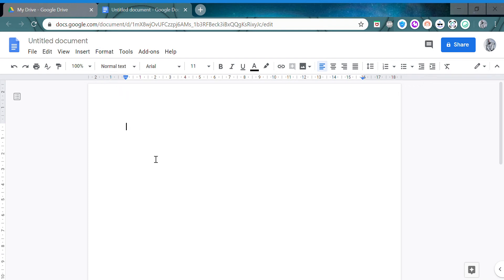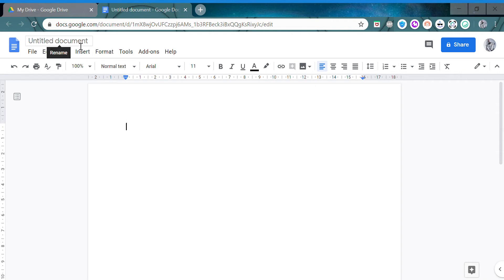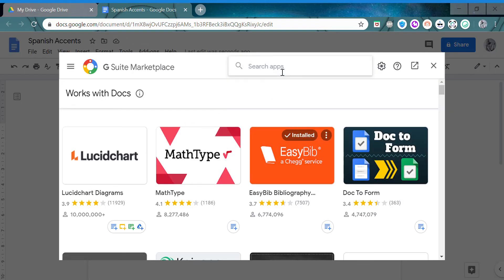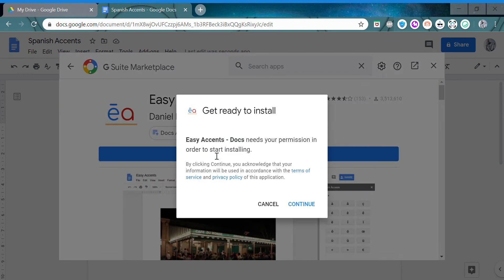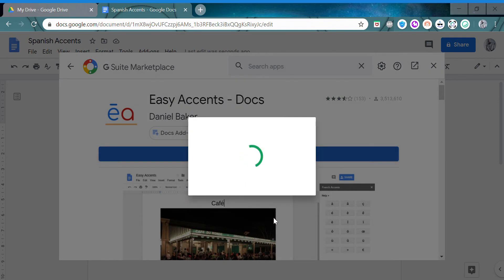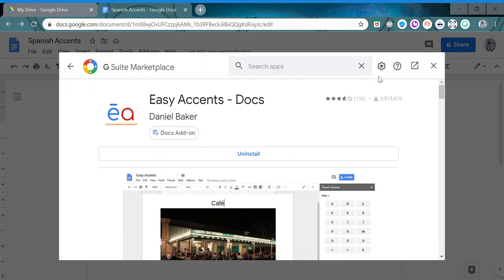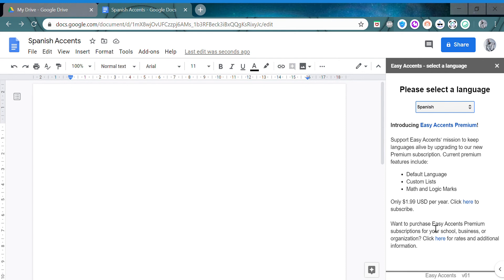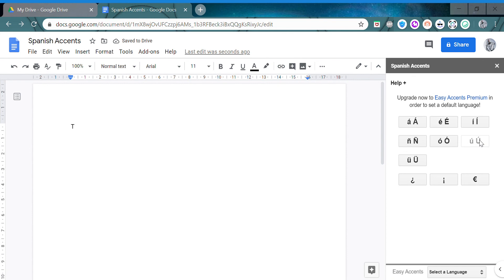How to put Spanish Accents in a Google Docs